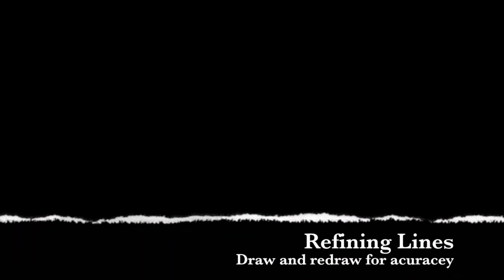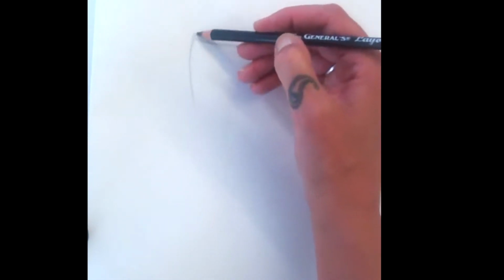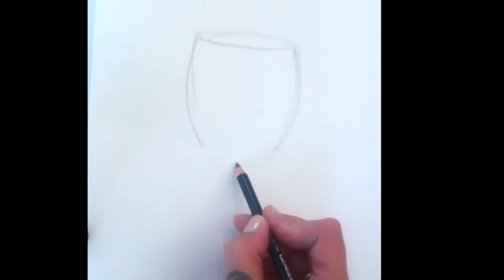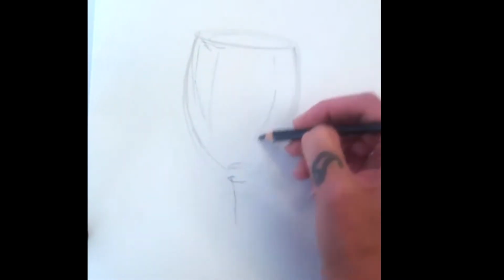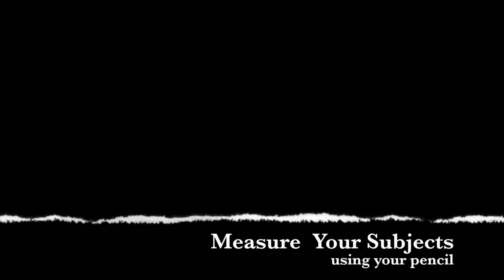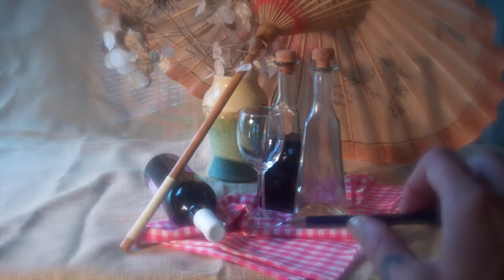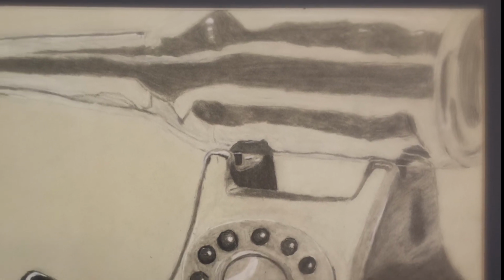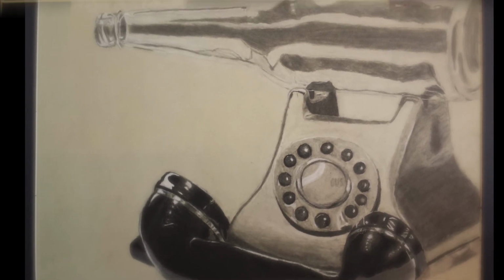Still Life Drawing Videocast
This video cast demonstrates tips and drawing strategies for observational still life drawing.